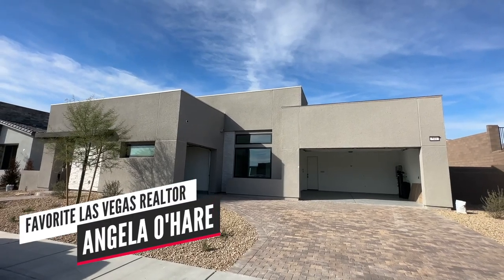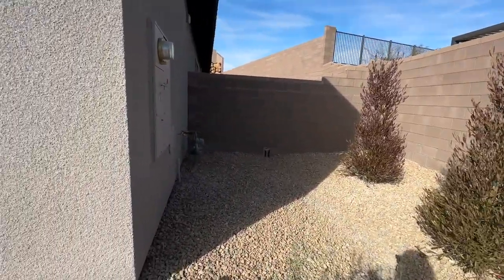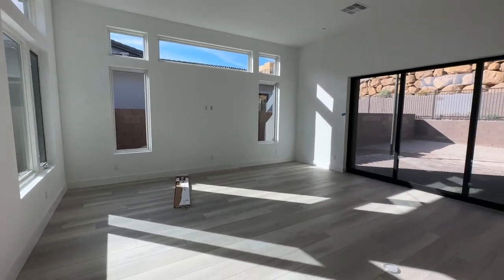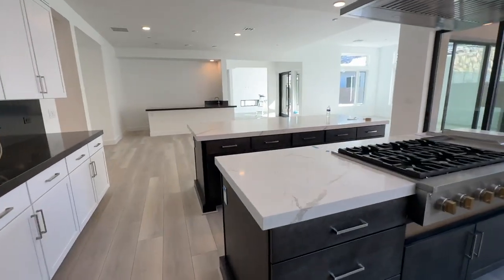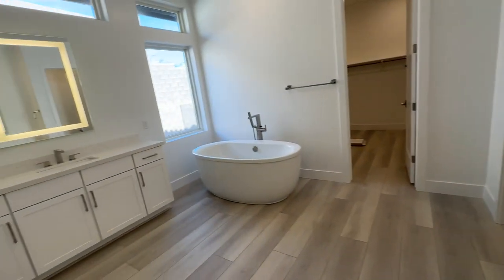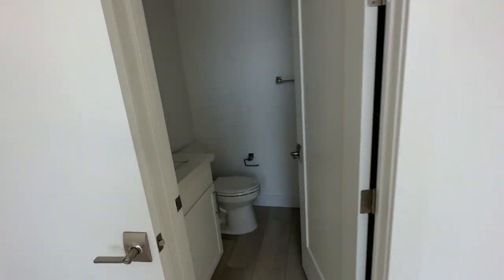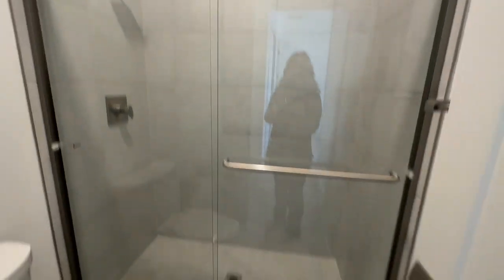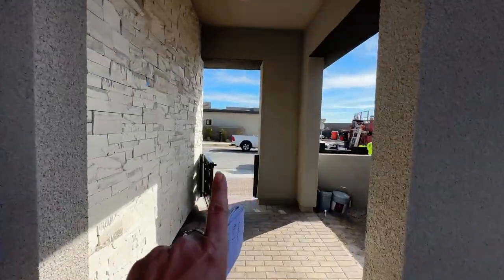Overlook Tri Pointe Homes Plan 3 Final Walkthrough | $1.175+ mil, 4 bds, 4.5 bas, 3254 sq. ft.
Overlook Plan 3 - Final walkthrough

Join me as a do a final walkthrough for my clients brand new construction home at Overlook by Tri Pointe Homes in the Redpoint Village at Summerlin.

Plan 3
4 Bedrooms
4.5 Bathrooms
3,254 Sq. Ft.
3 Car-Garage

Starting price $1,175,000

Company: Home Realty Center
License #: 180246